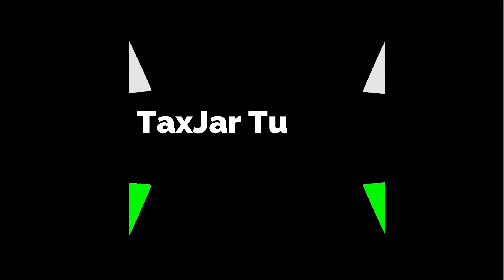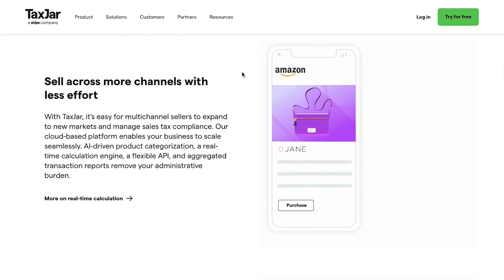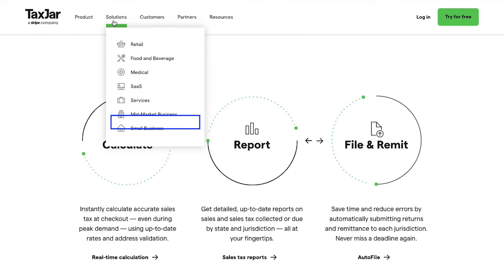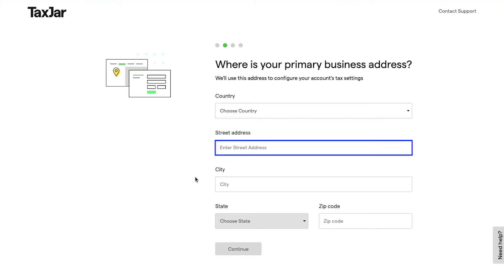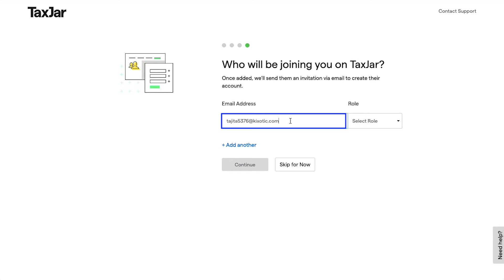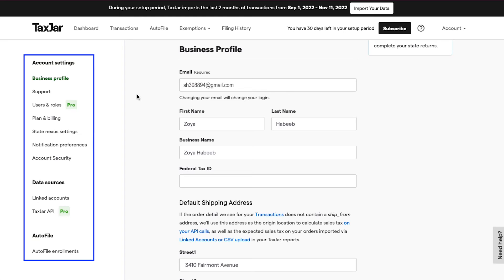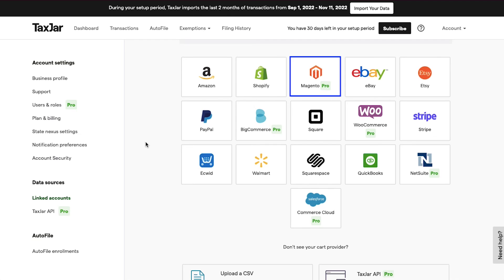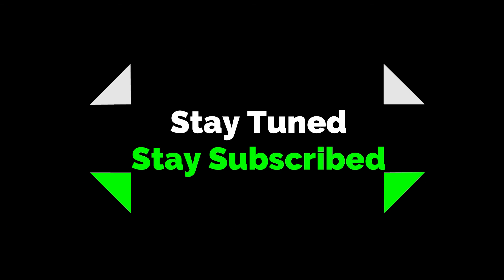TaxJar Tutorial For Beginners 2022 - How To Use TaxJar To Help With Your Business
Learn how to use TaxJar, the best online tax software for small businesses and accounting firms, in this short tutorial.